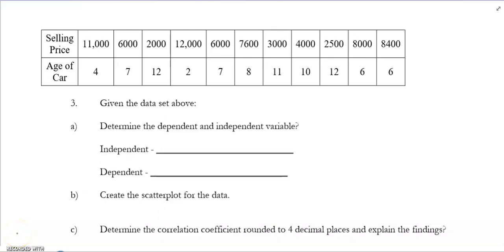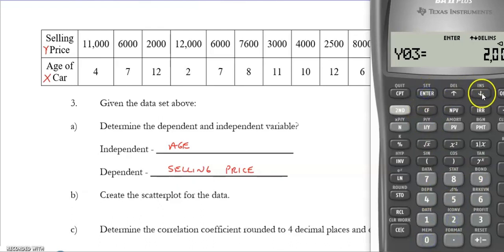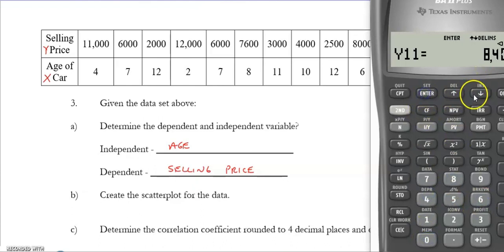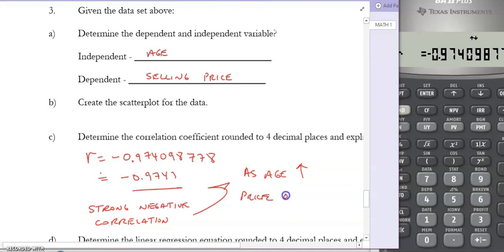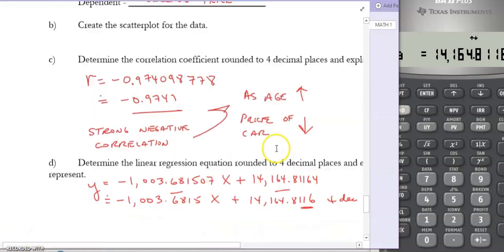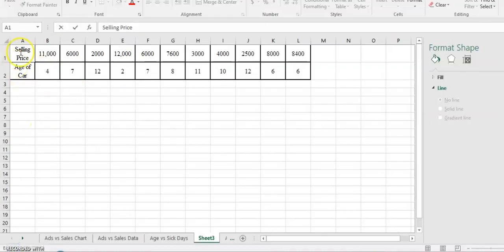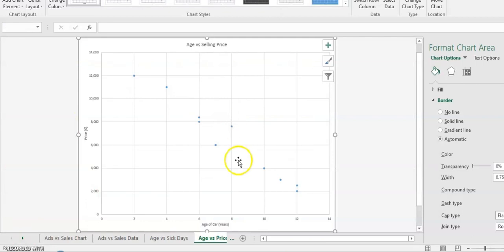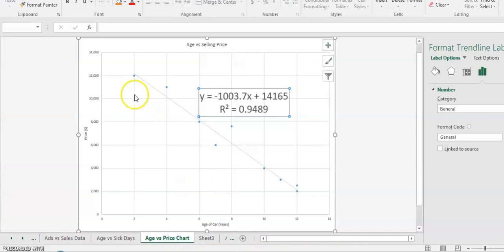Regression Analysis Part 3